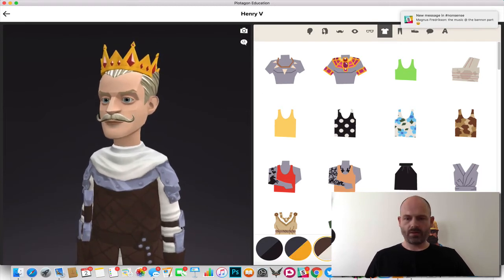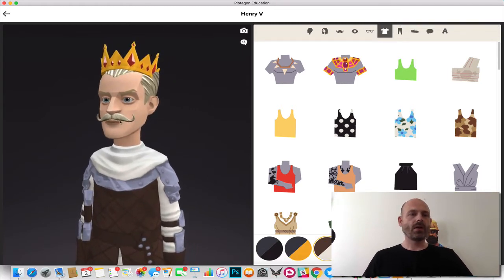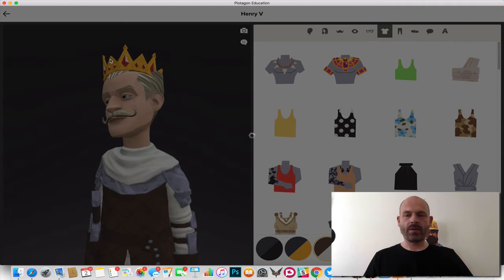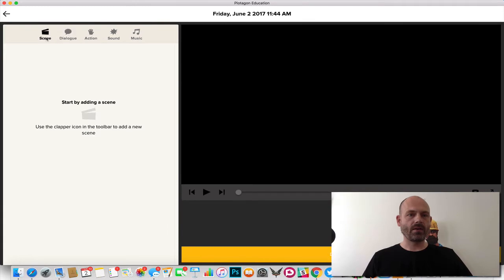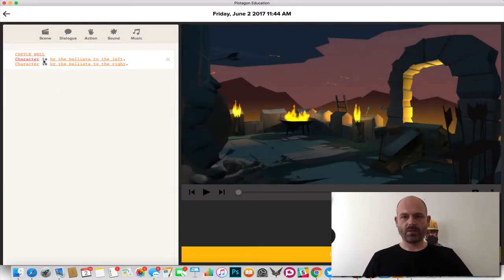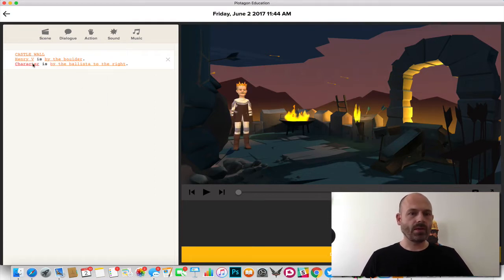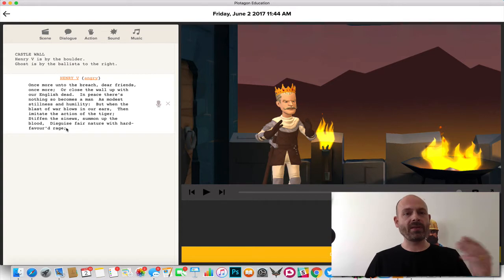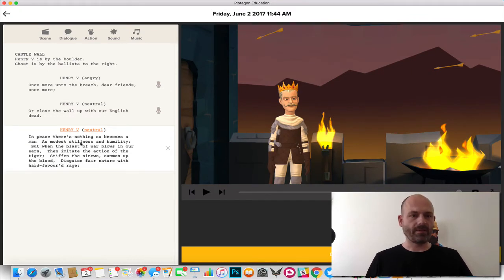Plotagon tutorial: Bring The Drama!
If you want to make a dramatic film in Plotagon, here is how you bring the drama. Starring the Plotagonist.